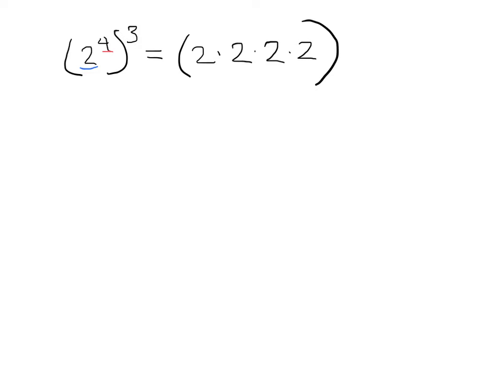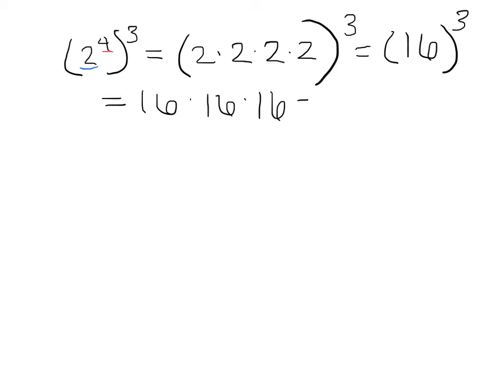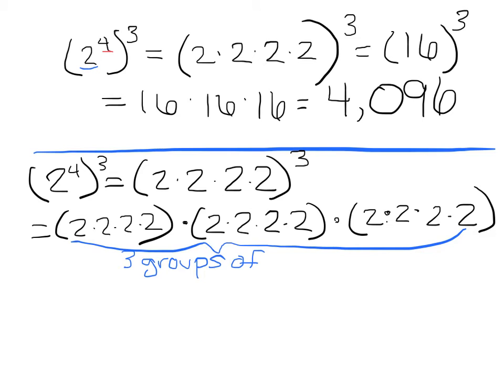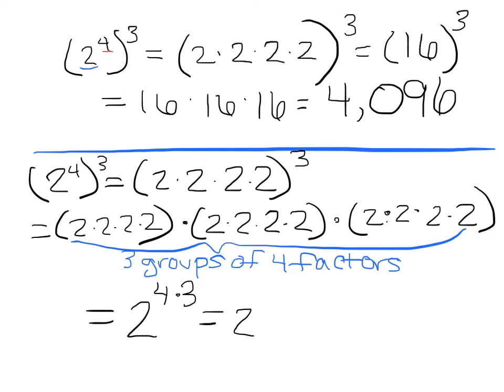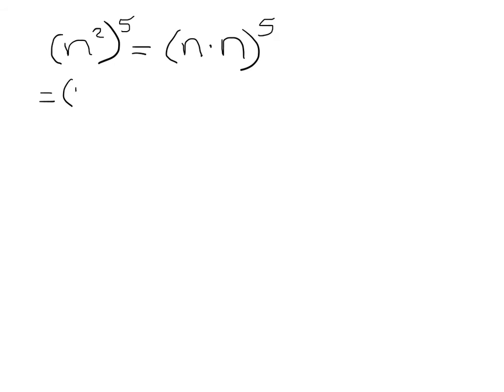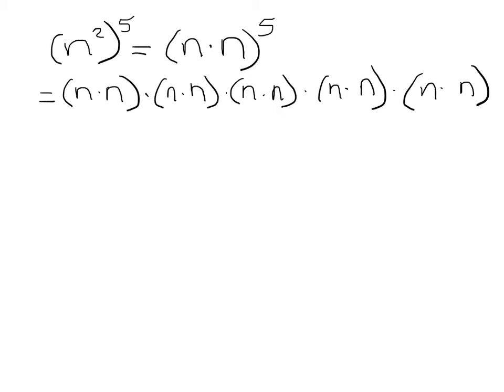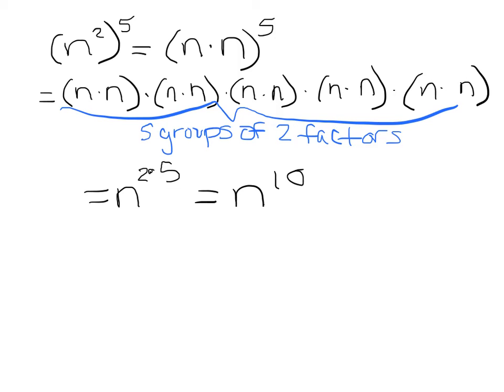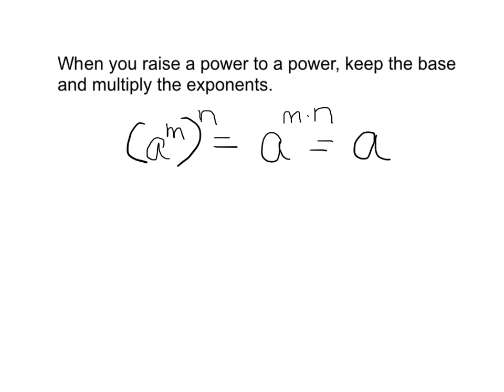Raising a power to a power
Course 3 Chapter 1: Exponents

Understanding raising a power to a power.